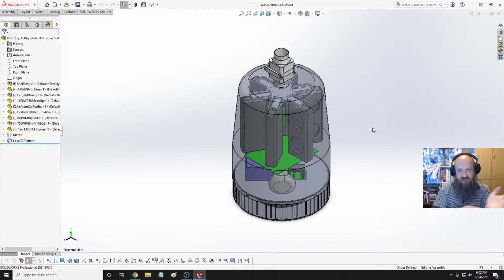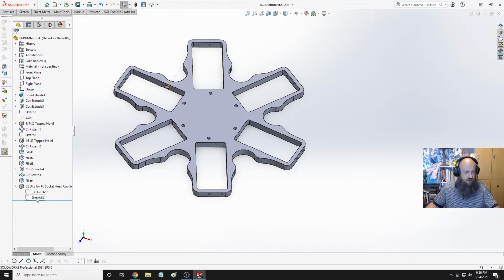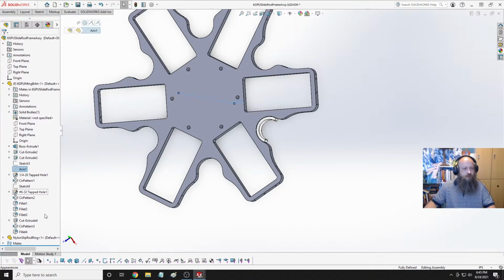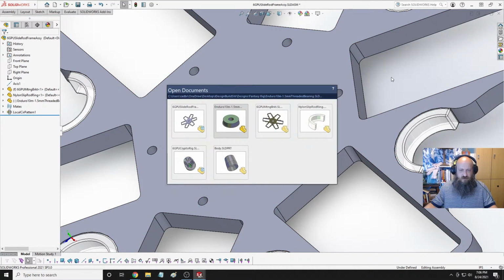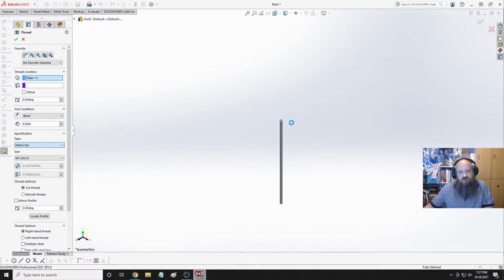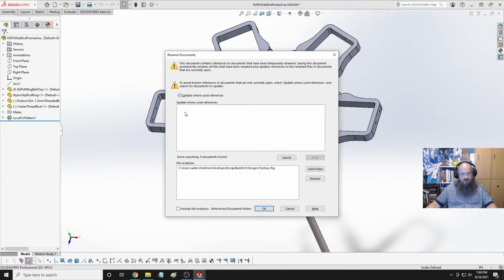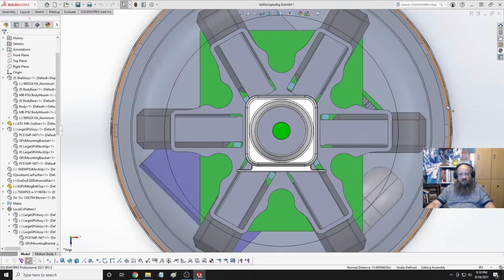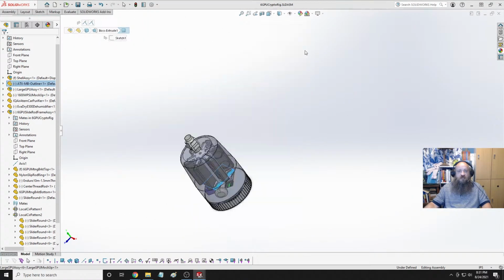Season 1 | Project 2 | Episode 5 : Designing Fantasy Cryptomining Rig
Continuing the design from Project 2 | Episode 4.  Focusing on desiging the central support/elevation system.